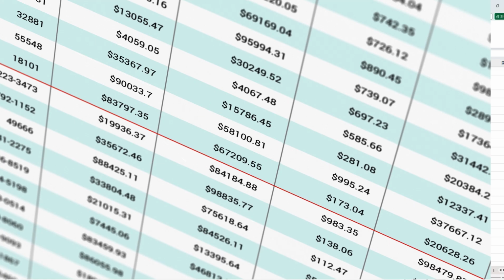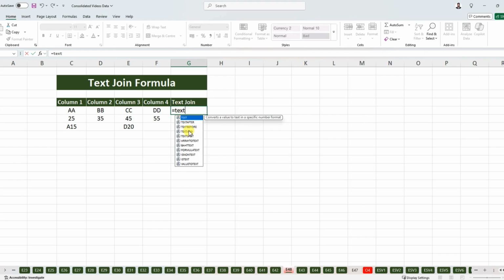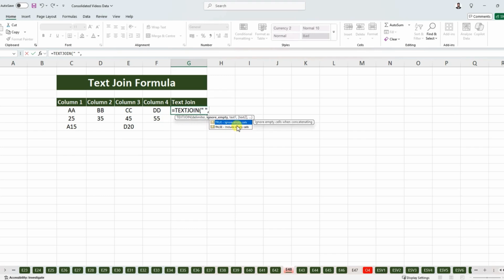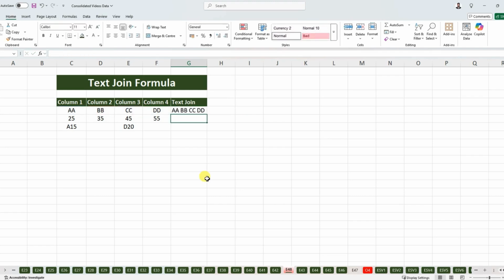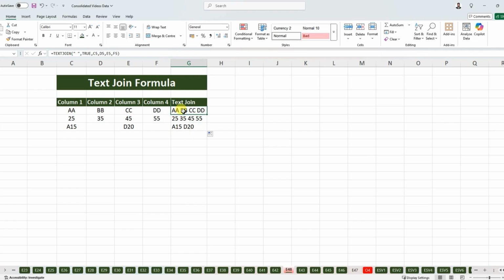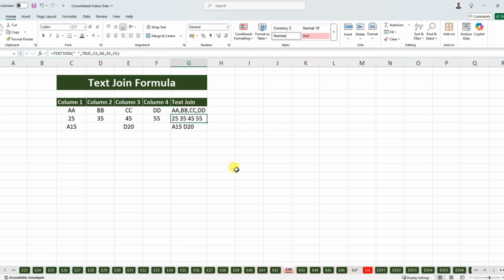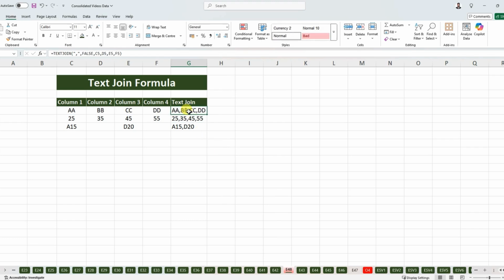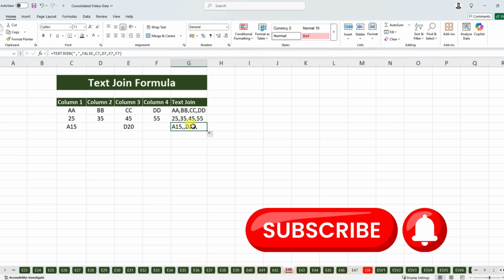How to Use TextJoin in Excel - TextJoin Function in Excel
Learn how to use TEXTJOIN in Excel to efficiently combine text from multiple cells with a custom delimiter! 📊✨ TextJoin function in excel helps you merge data while skipping blanks, making it perfect for reports and lists. In this tutorial, we'll cover syntax, examples, and tips to boost your productivity. 🔔